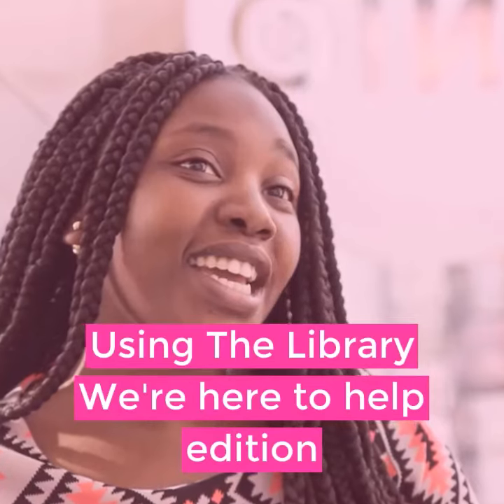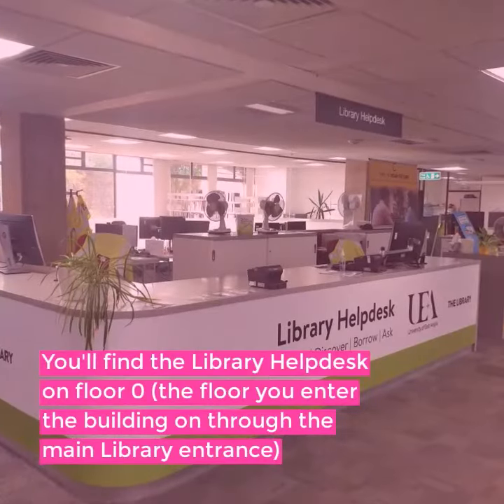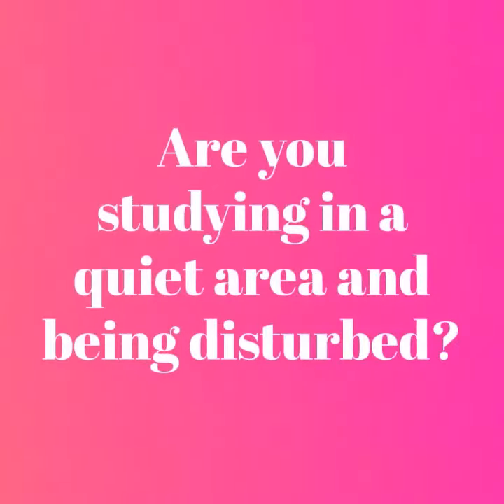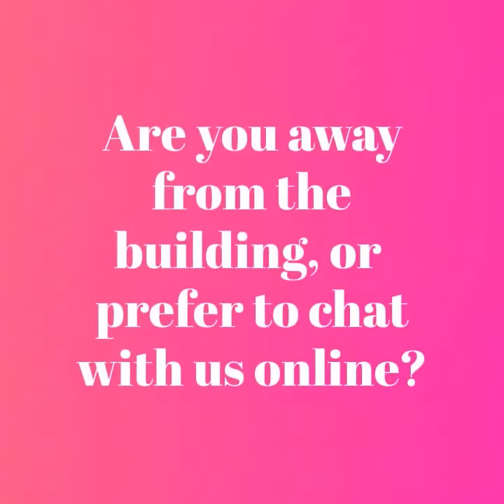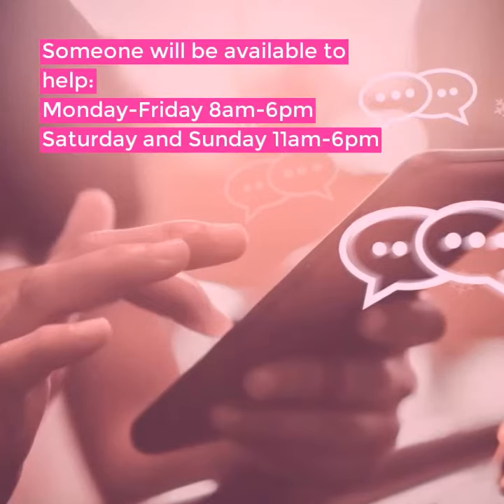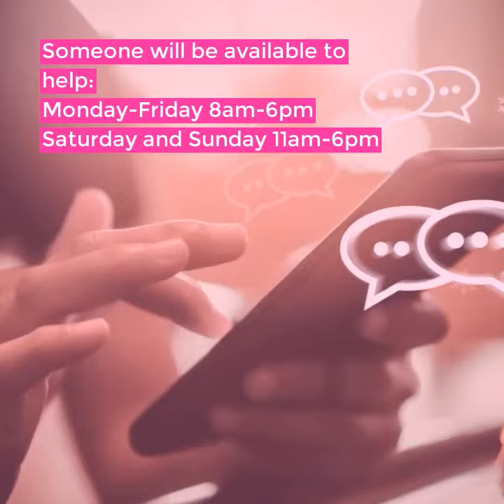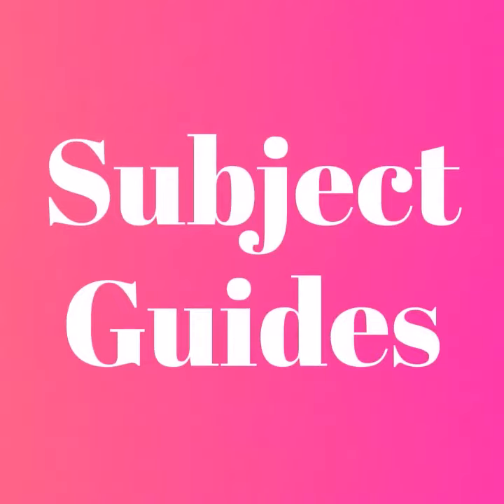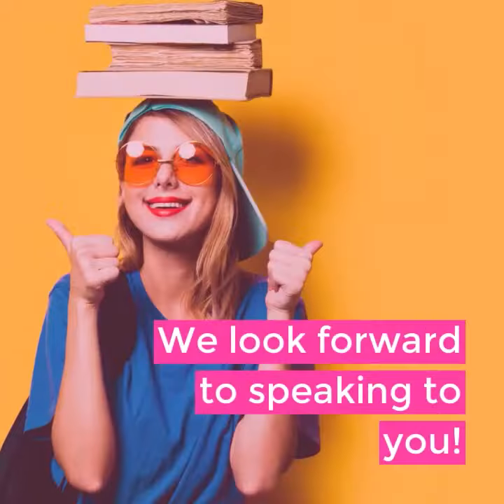Using the Library - We're here to help